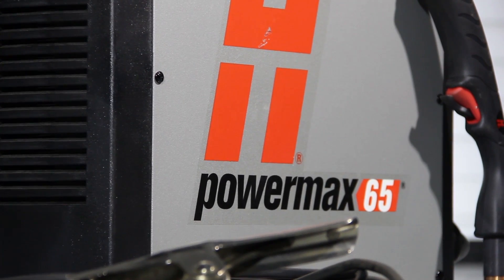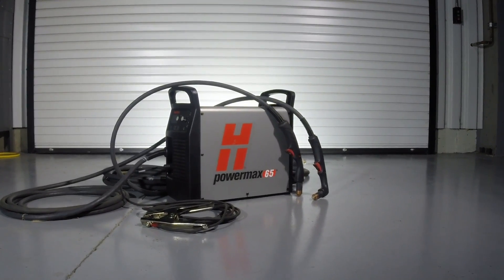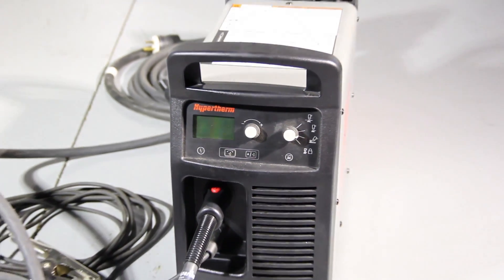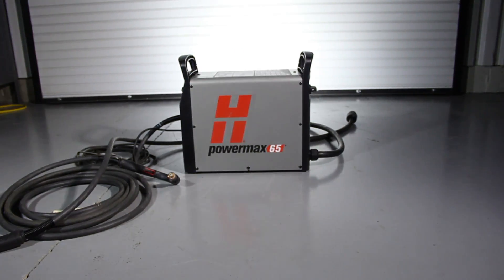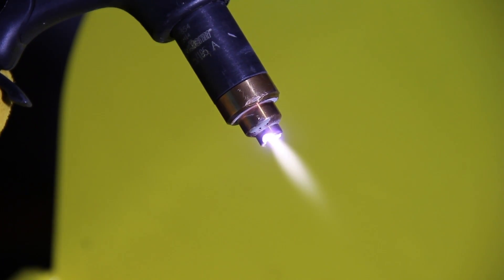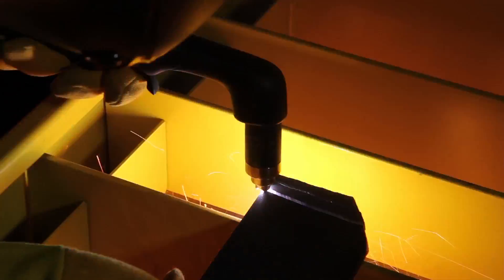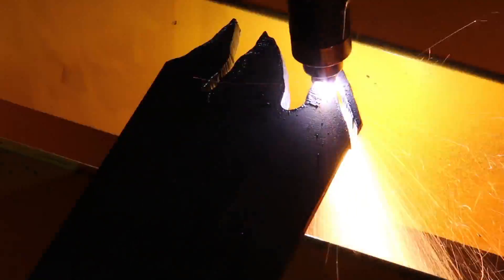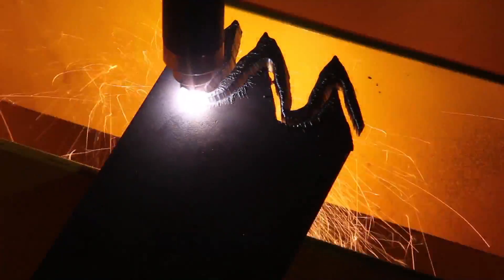Hypertherm Powermax 65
Portability, simplicity, and a stable plasma arc make Powermax systems easy to operate for both beginners and experts.
And the Hypertherm Powermax 65 Offers the latest technological innovations to help you get your jobs done.
Features like Smart SenseTM technology to automatically adjust the gas pressure, for ease of use, and options
like the Seven DuramaxTM torch styles, which provide greater versatility and enable operators to select the right tool for the job,

Make this machine one of a kind

The Powermax 65 State-of-the-art technology delivers faster speeds and better cut quality, getting more done in less time.
Get your work done. Quicker. Get the Hypertherm Powermax 65. Try Before you buy at Napotnik welding supplies!